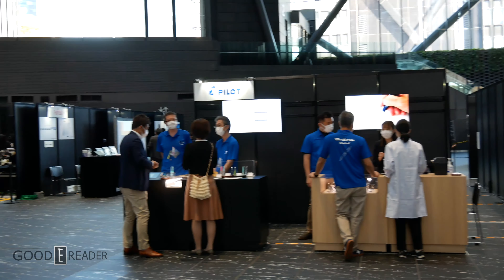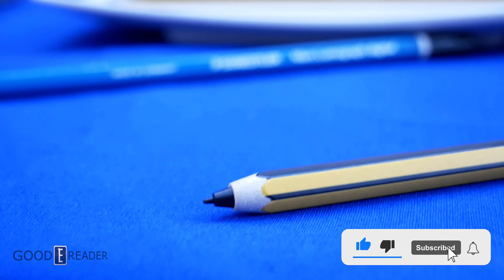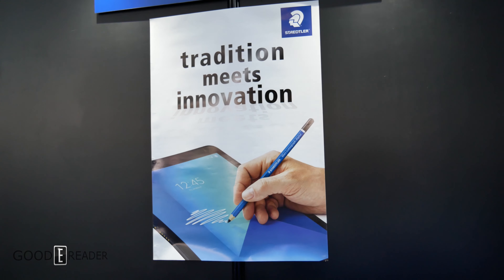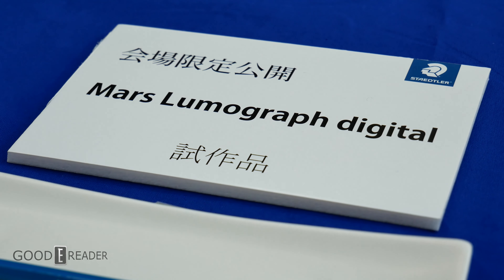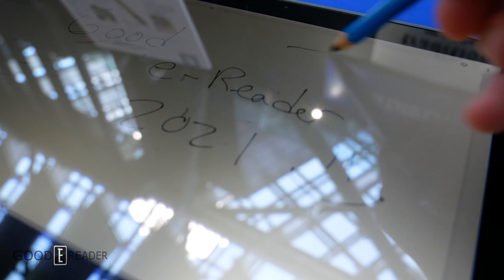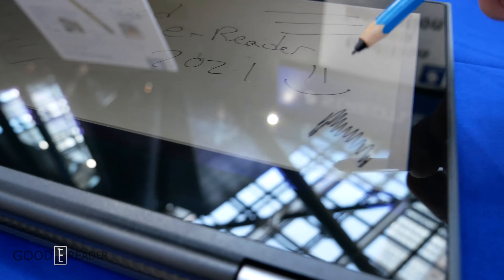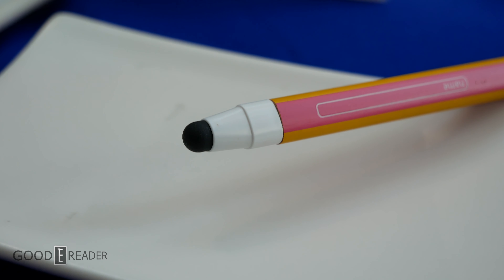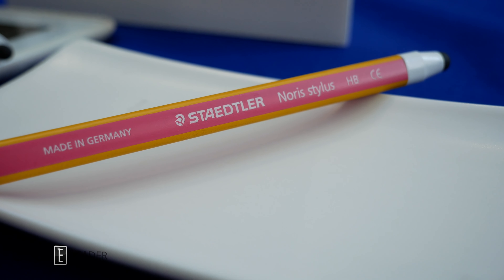Staedtler Releases An ALL NEW Wacom Stylus Pen - Connected Ink 2021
Good e-Reader was at CONNECTED INK 2021 in Tokyo Japan.

An ALL NEW PEN has come out from Staedtler. They have increased their digital stationary yet again with a more advanced and accurate stylus pen made out of Real Wood.